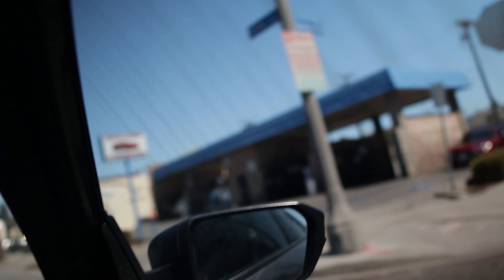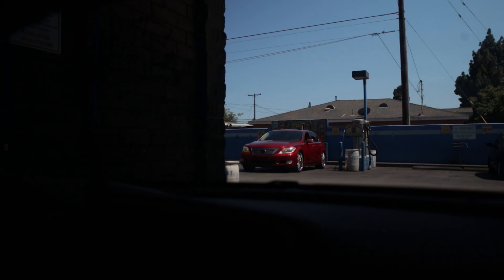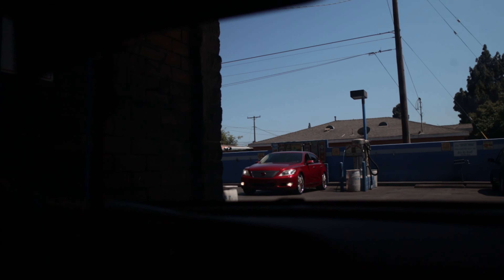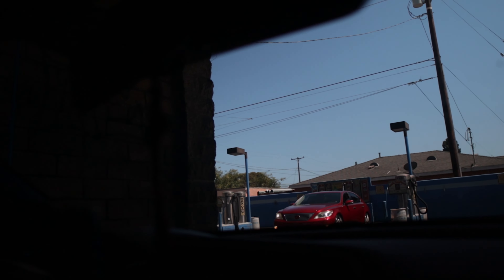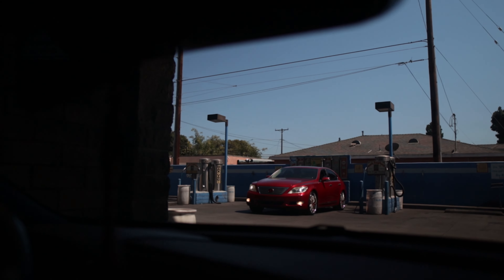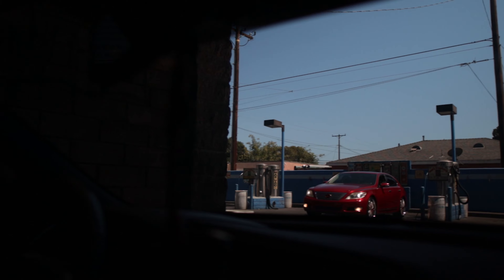ROLLERS with the Ram 1500 | 10th Gen Honda Civic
Hey everyone welcome back and in today's video we're taking rollers with the Ram 1500, 10th Gen Honda Civic

Mod List:
- Phone Holder
- 5% Window Tint
- 26 cm Katana Shift Knob
- Universal Shift Boot
- Sequential Side Markers
- Spec D Tuning Tail Lights
- LED Rear Reflector
- D2 Lowering Springs
- Aodhan AH08 18x8.5
- Vercelli Strada II 235/40/R18
- STP 0W-20 Oil (Temporary)
- STP Oil Filter (Temporary)

2019 Honda Civic Sport, Honda Civic Sport CVT, 10th Gen Civic, Honda Civic, Window Tint, Automatic Shift Knob, Universal Shift Boot, Side Markers, Sequential Side Markers, Aftermarket Tail Lights, Spec D Tuning Tail Lights, Rear Reflector, Lowering Springs, Coilovers, D2 Lowering Springs, Aodhan AH08 18x8.5, Vercelli Strada II 235/40/R18, Aodhan Racing, Vercelli Strada